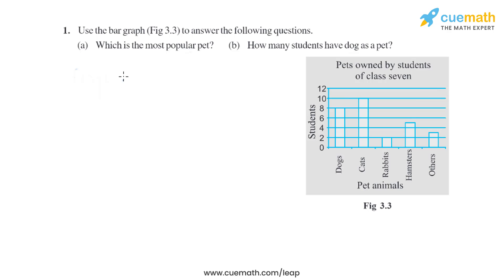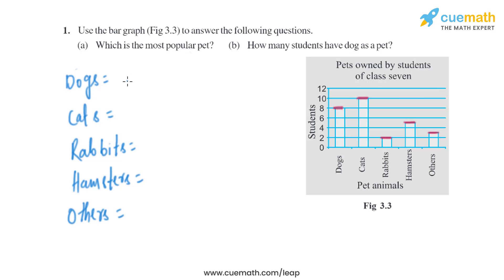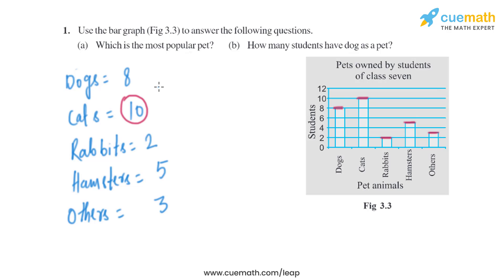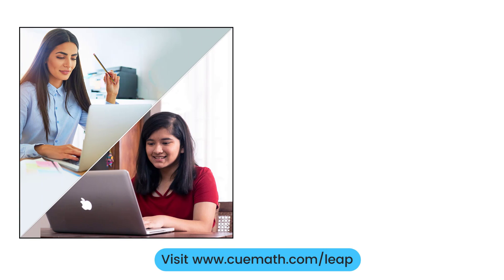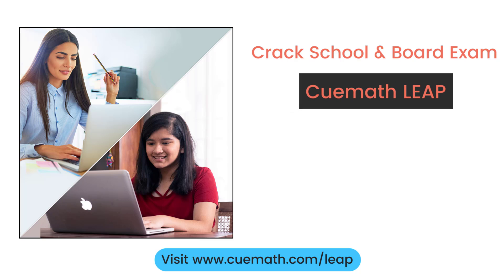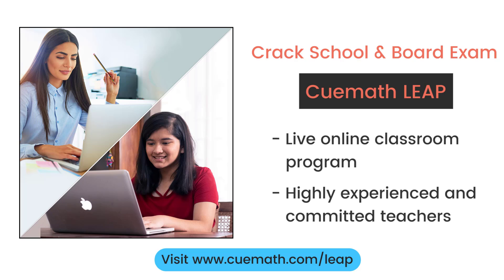Class 7 Chapter 3 Ex 3.3 Q 1 Data Handling Maths NCERT CBSE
To download pdf of all text solutions for this chapter click here NOW